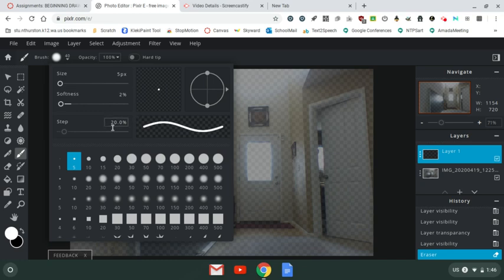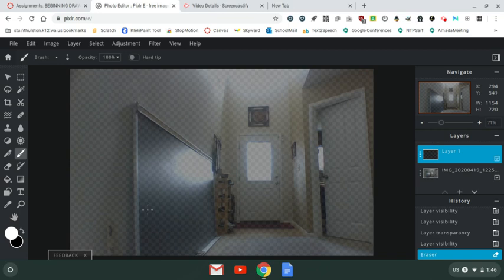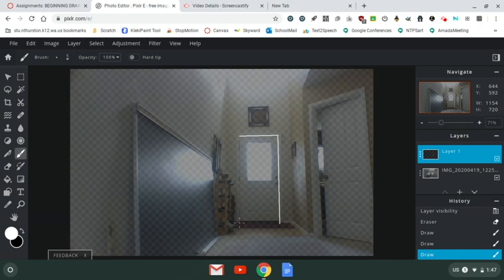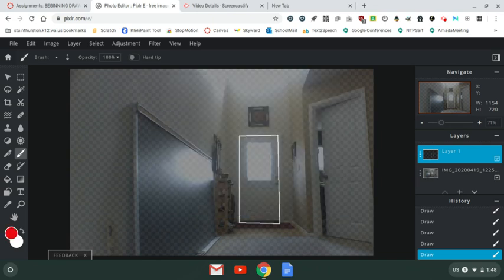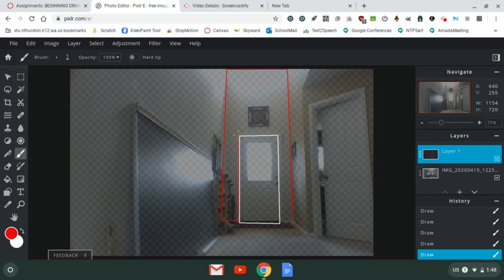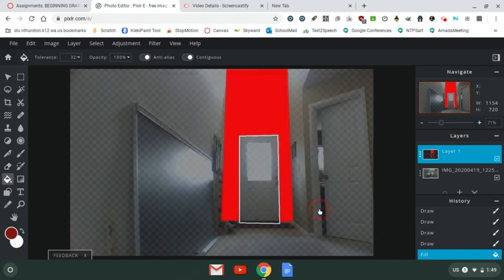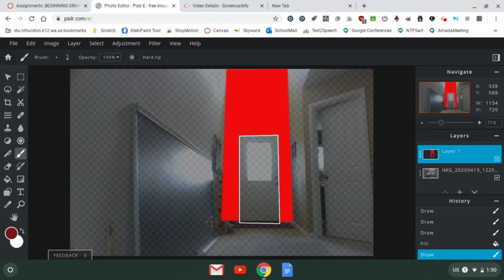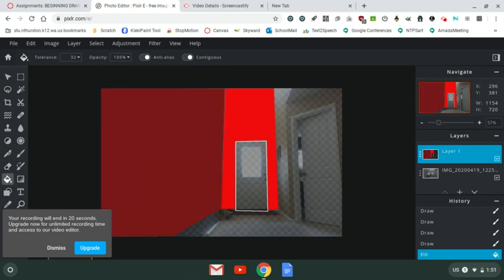2 Digital Linear Perspective and Proportion